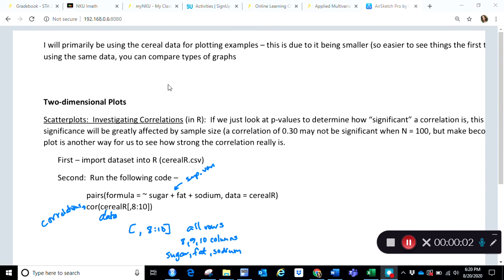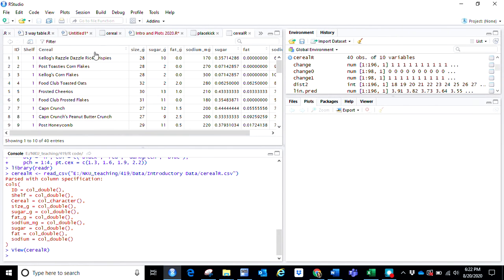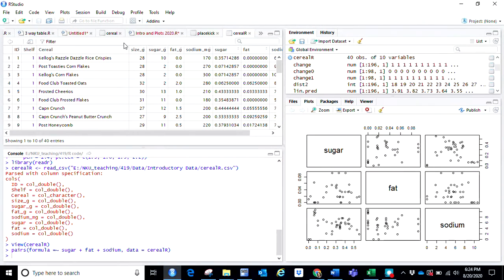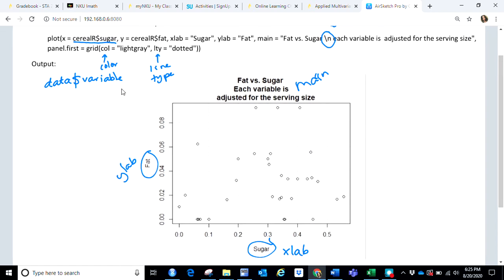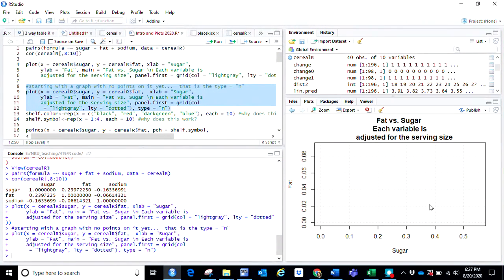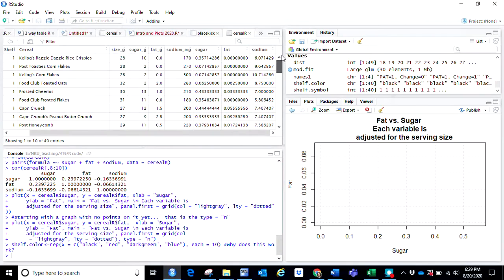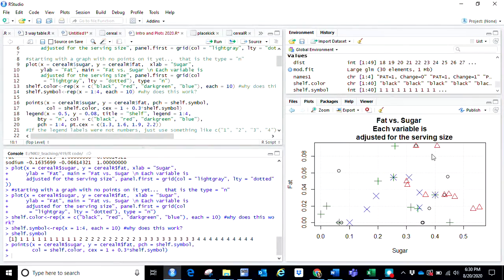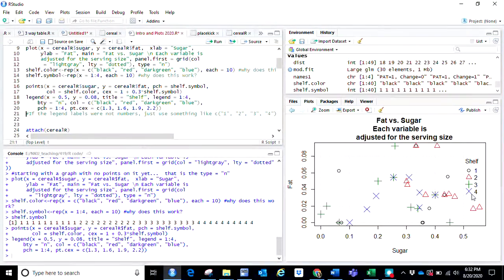R code from August 20th